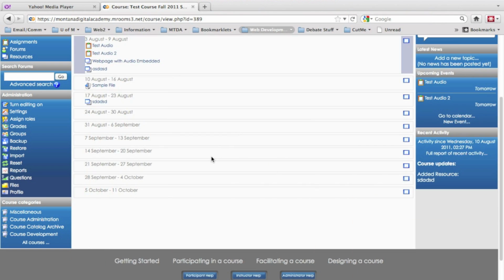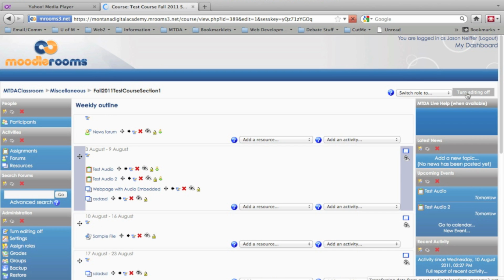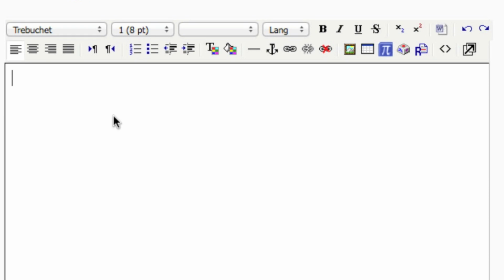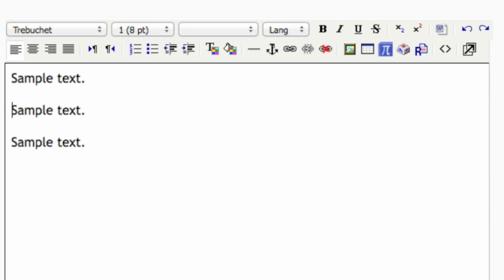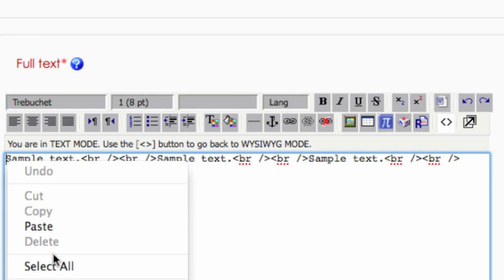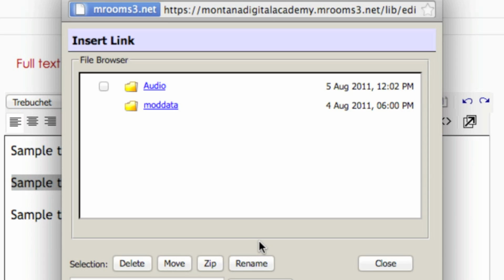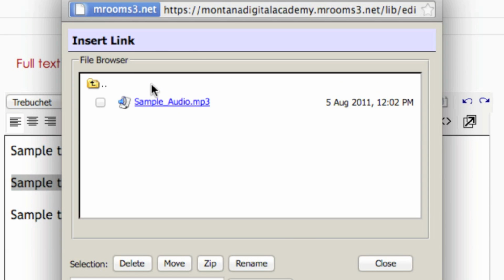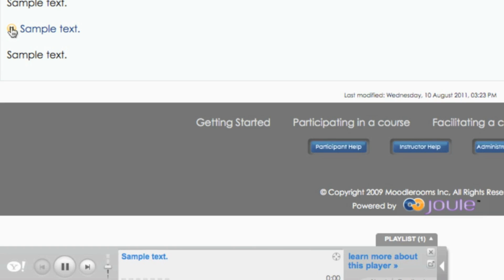Using Yahoo Media Player in Moodle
This tutorials shows Moodle users how to use the Yahoo Media Player to created MP3s that are embedded into text.